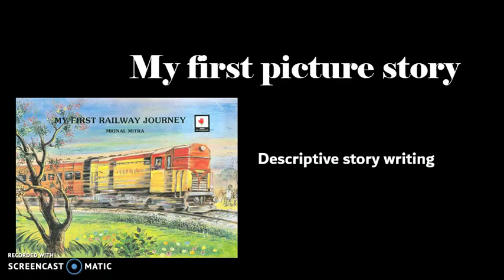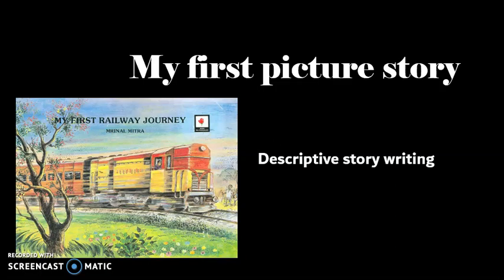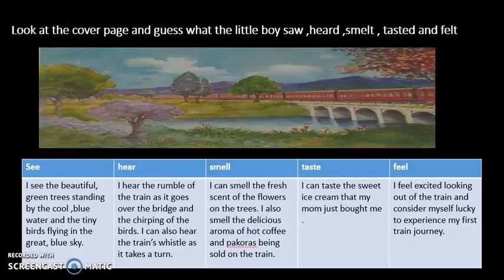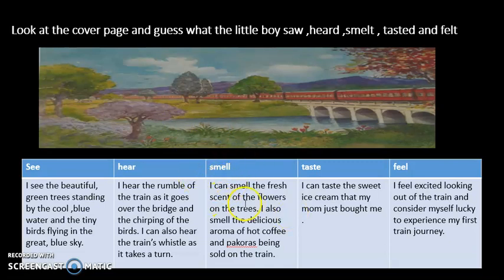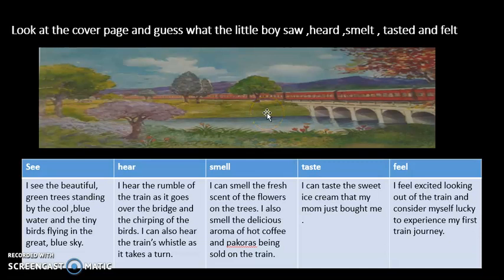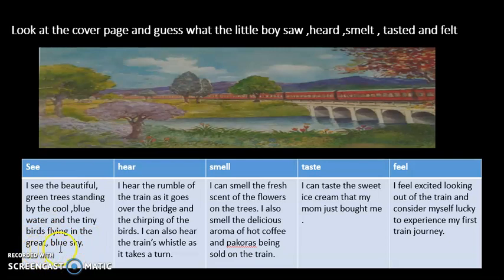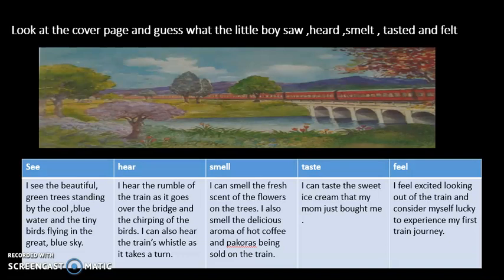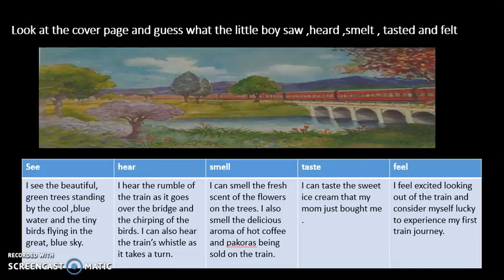My first picture story- descriptive story writing